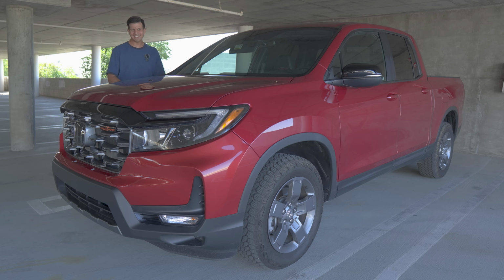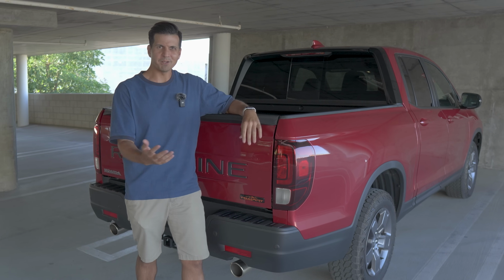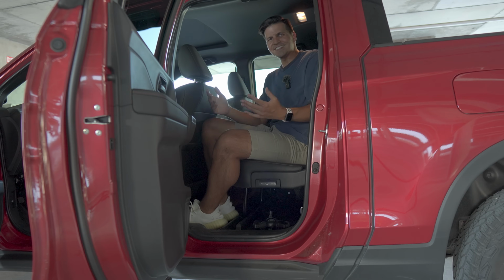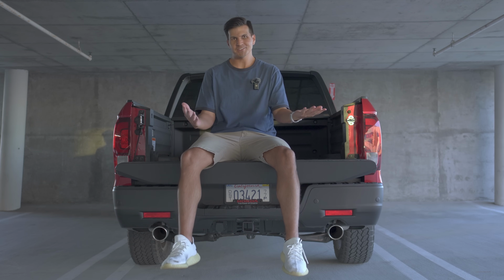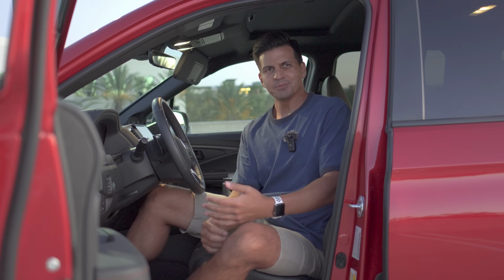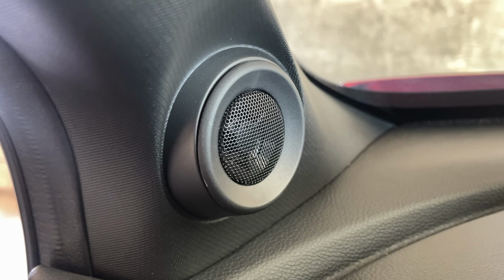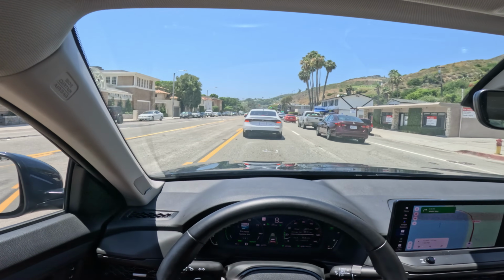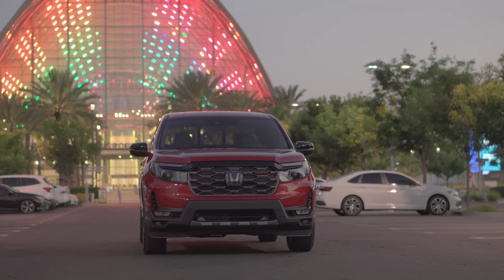Honda Ridgeline Review | The Truck Most Should Buy… But Don’t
The Ridgeline just had its best sales year and here's a look at a refreshed 2024/2025 Honda Ridgeline.